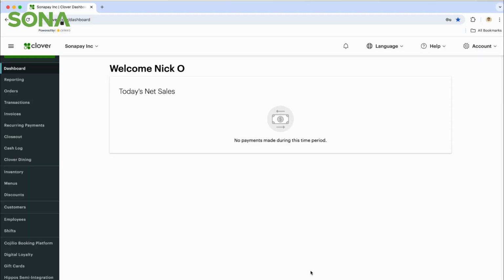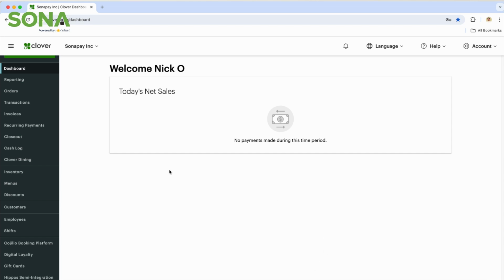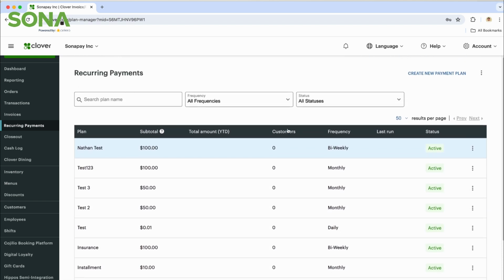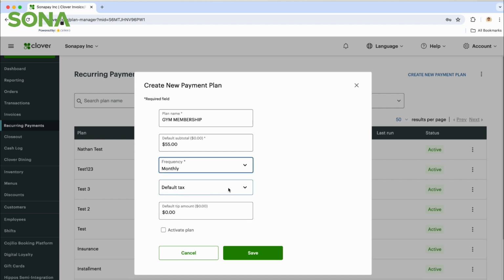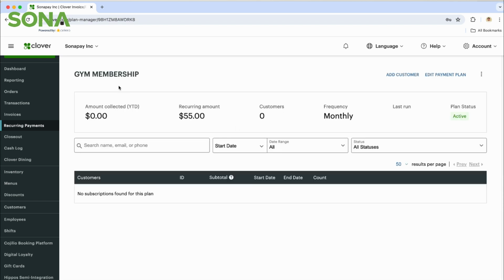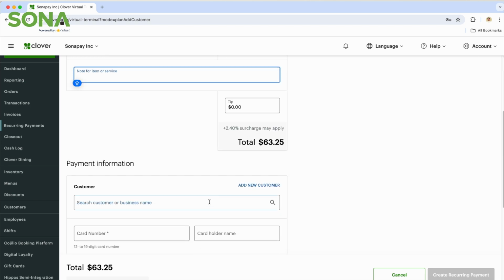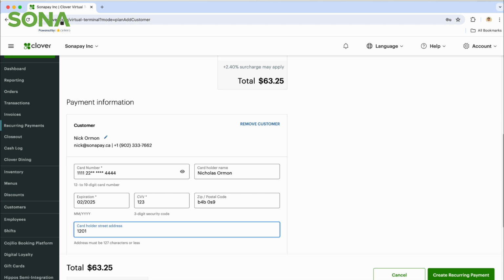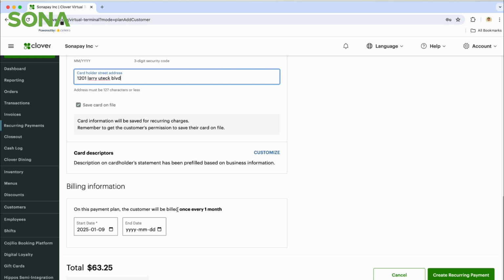Setting Up Recurring Payments On Clover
This week, Nick is here to simplify your business operations with a step-by-step guide on setting up recurring payments on the Clover Dashboard—perfect for businesses looking to streamline billing and ensure a smooth, automated payment experience for their customers.

Ready to take your payment system to the next level? Check out Nick's demo and see how effortless managing recurring payments can be!

Have more questions? No Problem, we would love to hear from you!